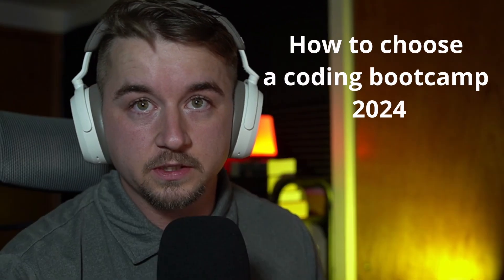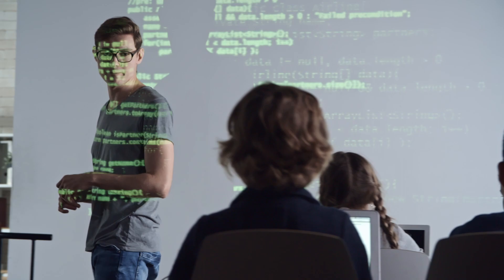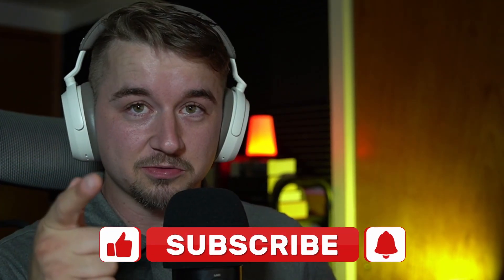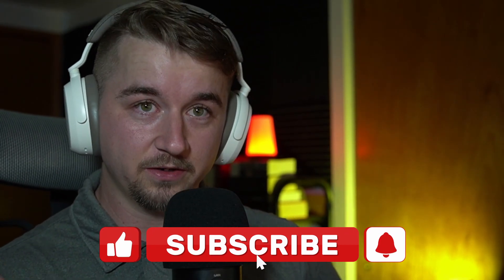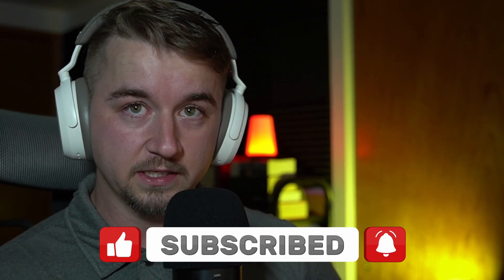How to Choose a Coding Bootcamp (2024)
We are giving away this mouse in the next months to one of our subs:

My Gear:

Split Keyboard

Mouse pad

Ultrawide computer monitor

Bluetooth headphones

Gaming headphones

🚀 Looking to kickstart your coding journey with a coding bootcamp? You've come to the right place! In this comprehensive guide, we'll walk you through the essential factors to consider before choosing the perfect coding bootcamp for you.

📚 One crucial tip we'll cover is the importance of preparing in advance. Discover why a solid foundation of knowledge before joining a bootcamp can make a world of difference in your learning experience.

👩‍🏫 Additionally, we'll delve into the significance of having dedicated and invested instructors. Learn how having mentors who are genuinely committed to your success can accelerate your coding skills and boost your confidence.

🧐 Being selective is key, and we'll show you how to evaluate and choose the bootcamp that aligns with your goals, learning style, and budget. Make the right choice and set yourself up for a successful coding journey!

Your coding career awaits, and we're here to guide you every step of the way!